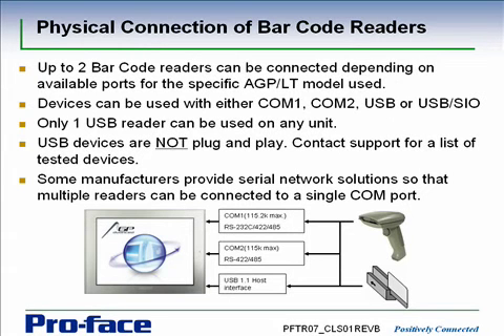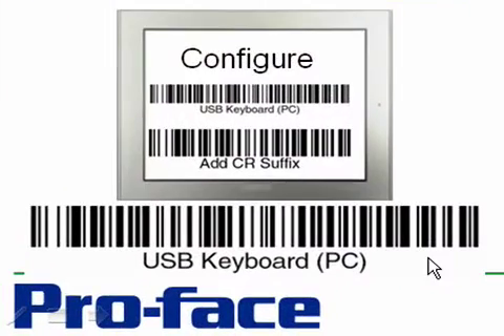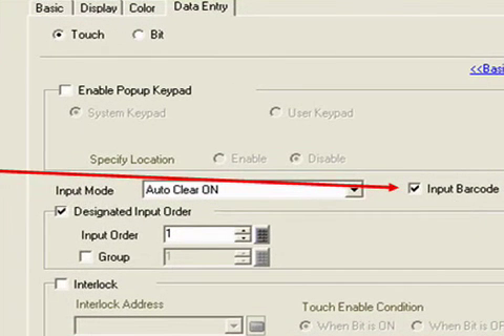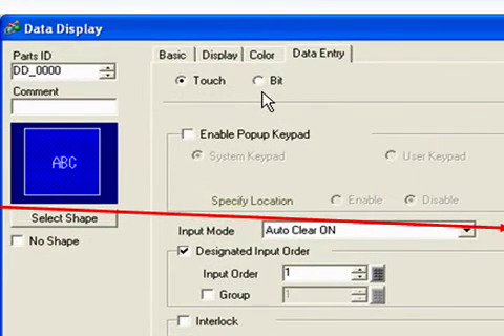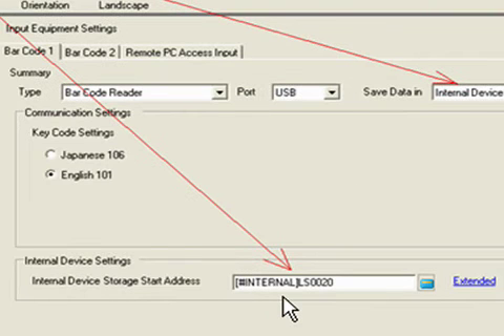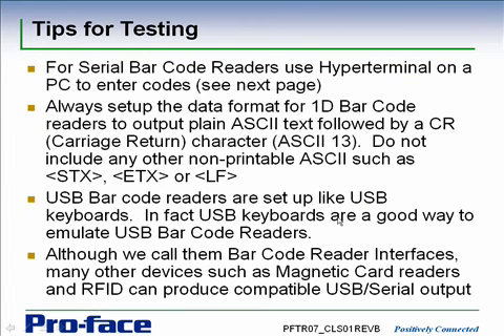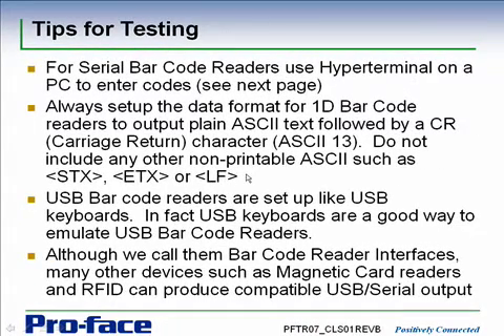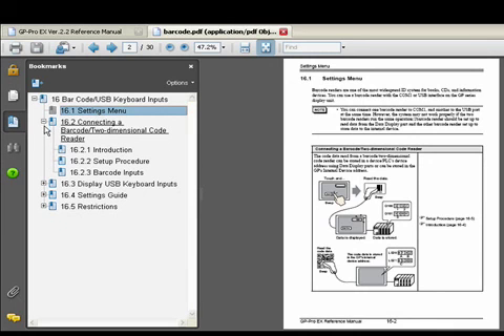Connecting Bar Code Readers to the Pro-face AGP/LT3000 Series